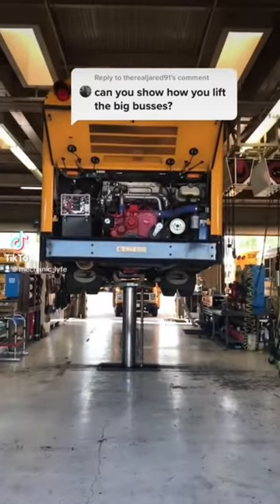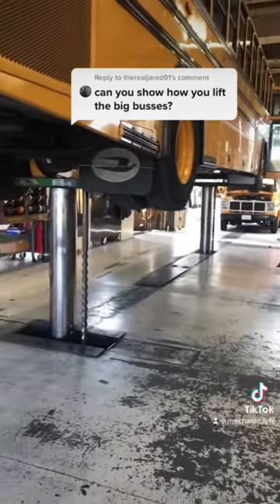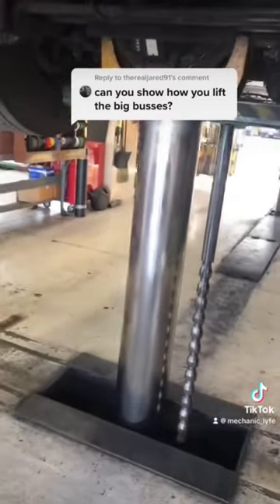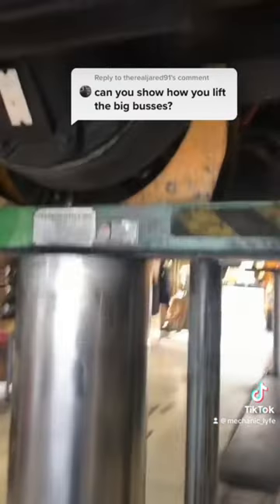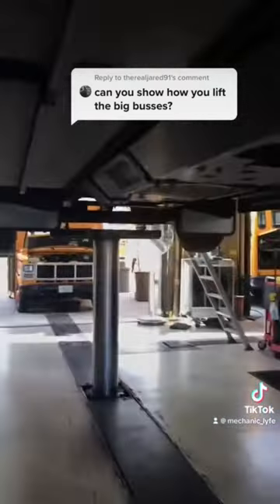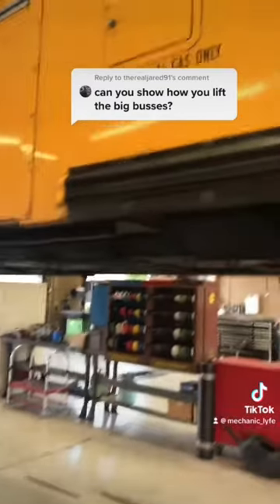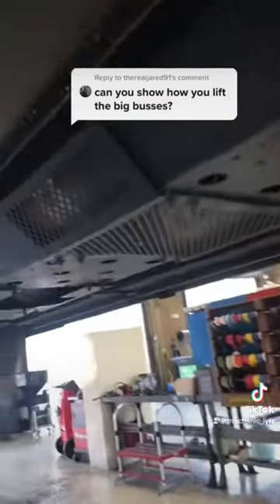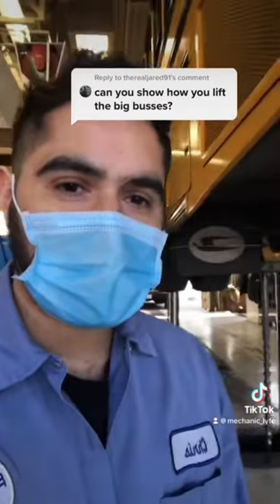How mechanics lift up a schoolbus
Today I’m installing the bulletpoint mounting solutions phone mount and iPad mount on my Toyota Tacoma